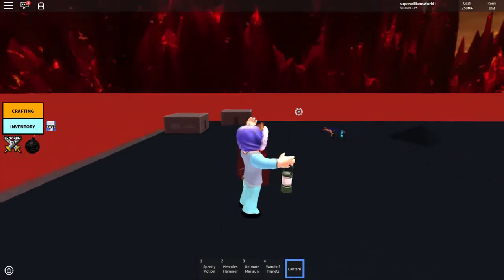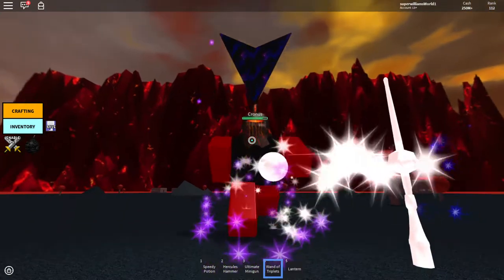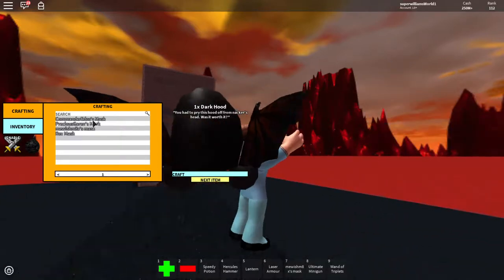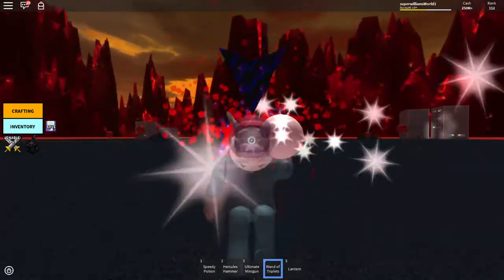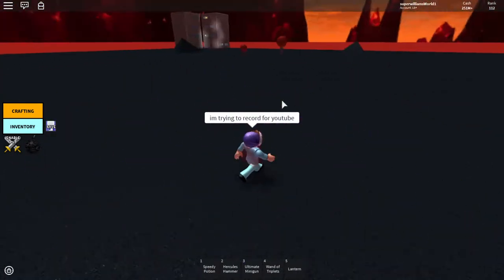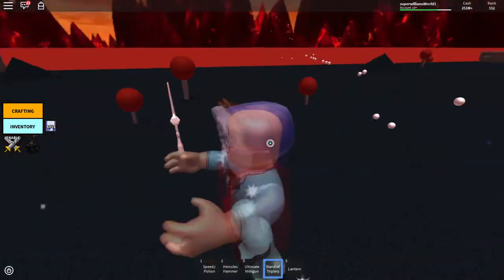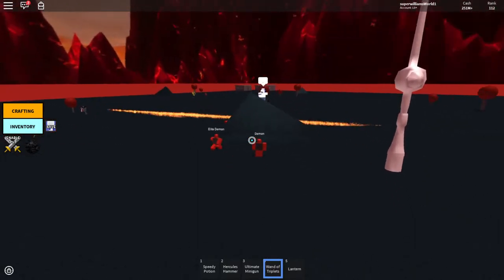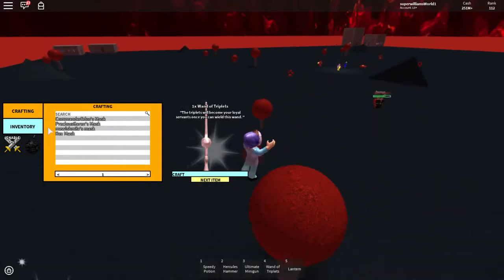Roblox CraftWars - Ski mask aka mewishm8x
Today im showing you guys a simple mask and its easy to make